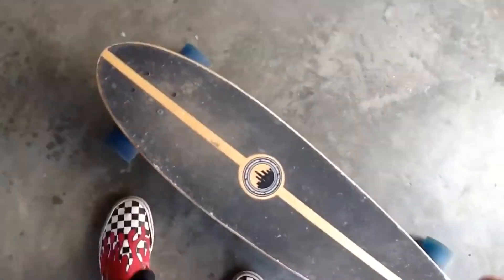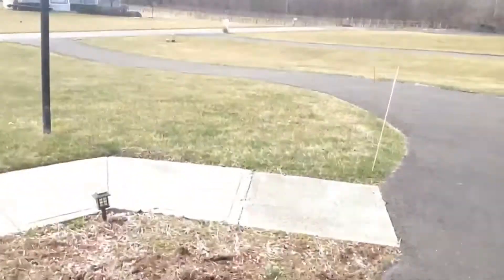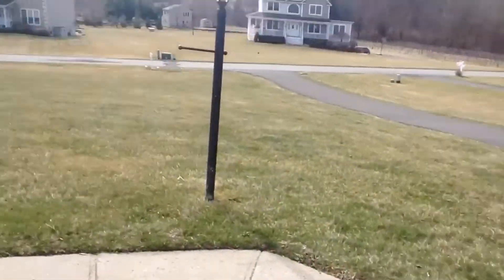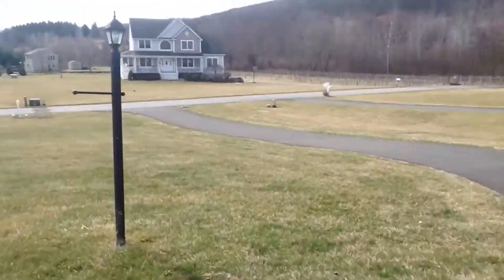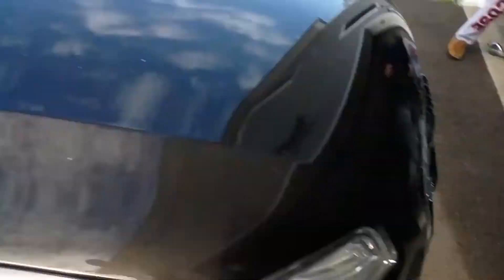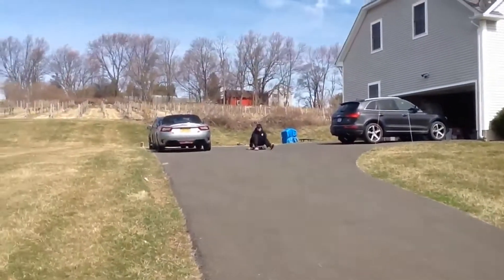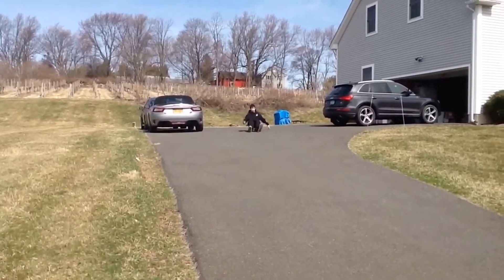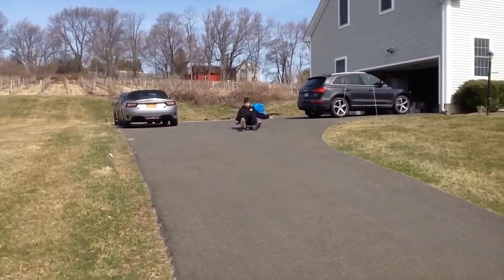Downhill tech deck on longboard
Coles instagram

Cole_kline

S